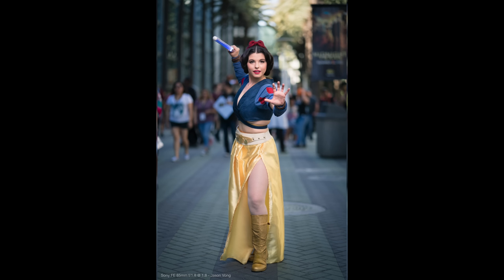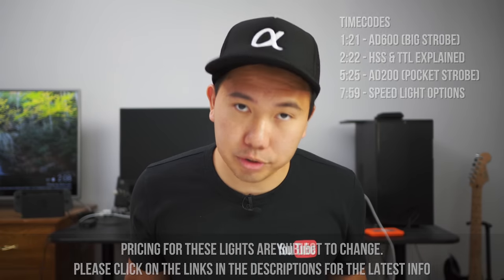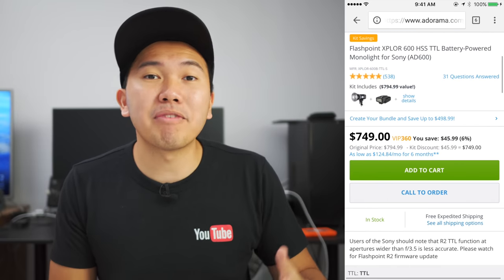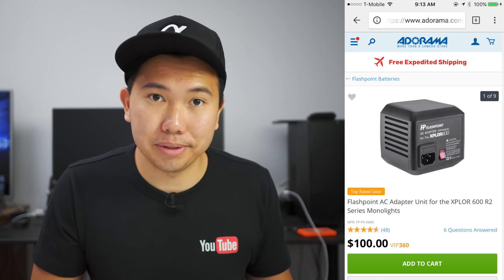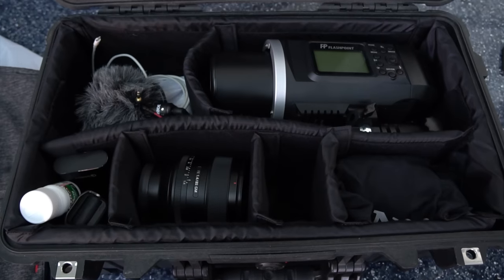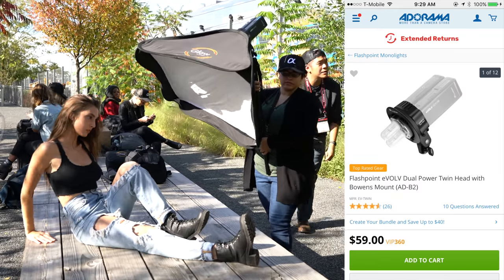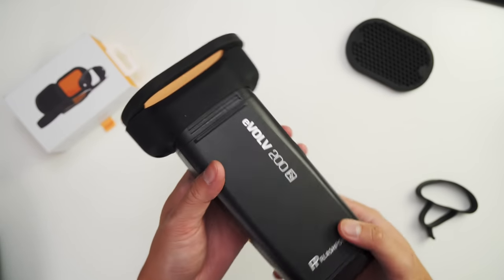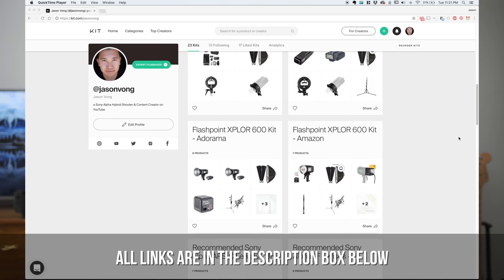BEST FLASH Setup for Sony a9 a7RIII a6000 a6300 a6500 - A Buying Guide to Flashpoint & Godox Lights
Flashpoint XPLOR 600 (GODOX WISTRO AD600)
Amazon Kit
Adorama Kit
B&H does not sell the AD600.

Flashpoint eVOLV 200 (GODOX AD200)
Amazon Kit
B&H Kit
Adorama Kit

Flashpoint Zoom & Mini R2 (GODOX TT685S/TT350S)
Amazon Kit
B&H Kit
Adorama Kit

ThinkTank Trifecta 10 Backpack

Pelican 1510 Roller